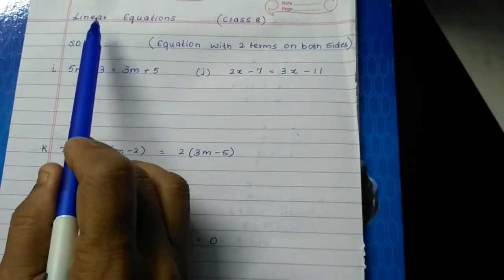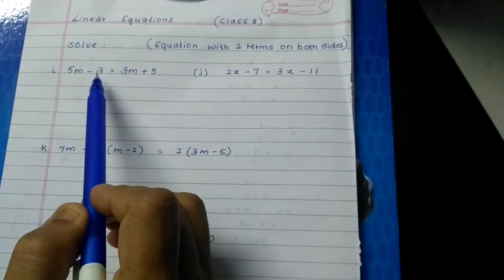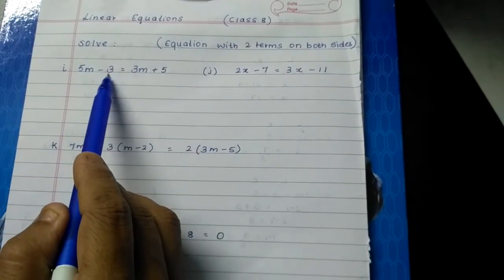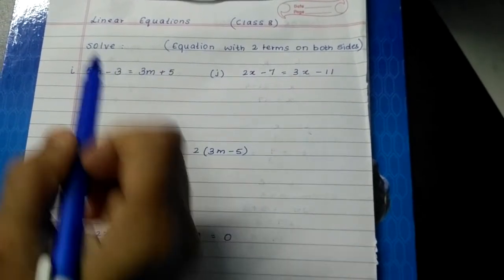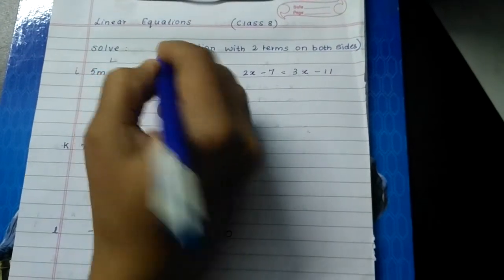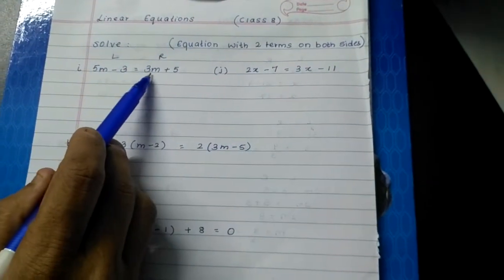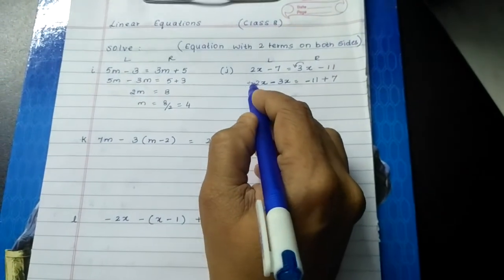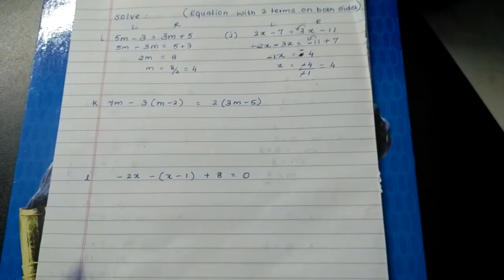Solve linear equations with two terms on both sides (class 8)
Learn how to solve linear equations with 2 terms on either side, step by step taught in a simple way